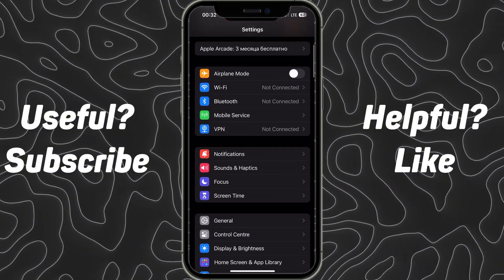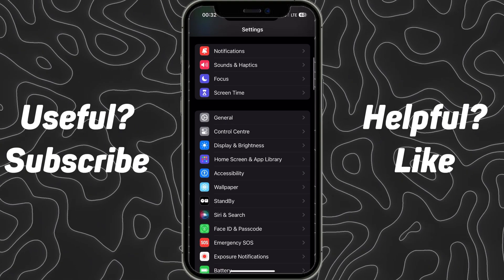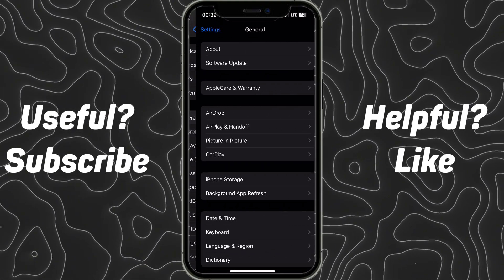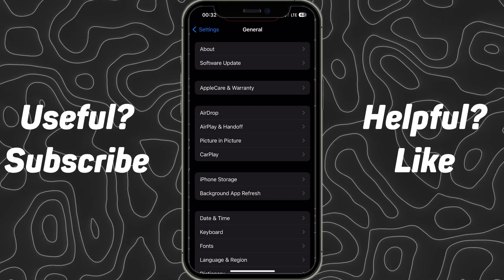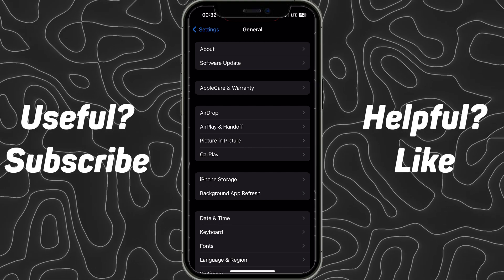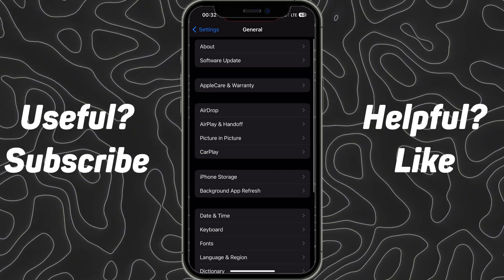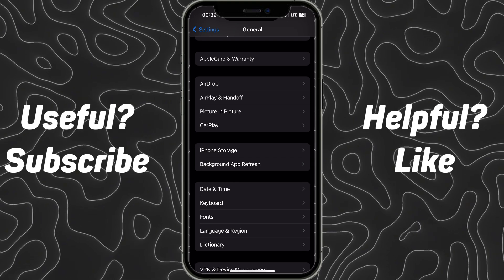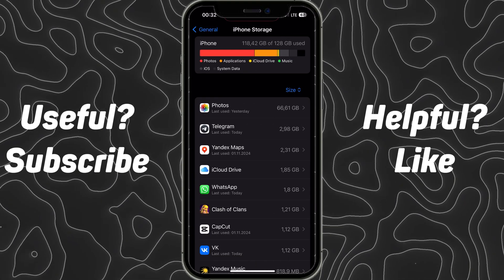How To Fix Inverted Camera On Whatsapp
In this video, I'll guide you through the simple steps to fix the inverted camera issue on WhatsApp. If you've been struggling with your camera flipping images during video calls or selfies, don't worry! I'll show you how to adjust your settings and get everything back to normal in just a few minutes. Whether you're using an Android or iPhone, I've got you covered. Tune in for easy-to-follow tips and tricks to enhance your WhatsApp experience!